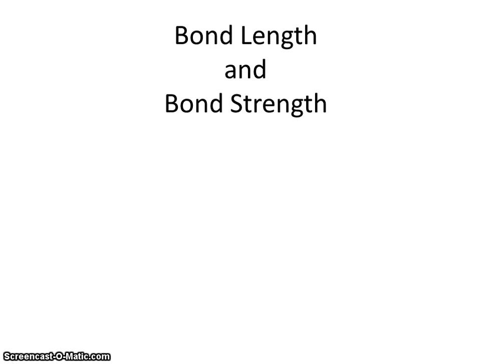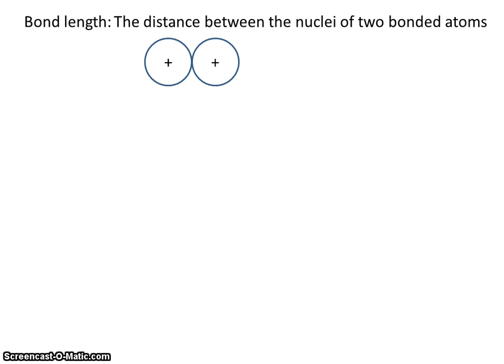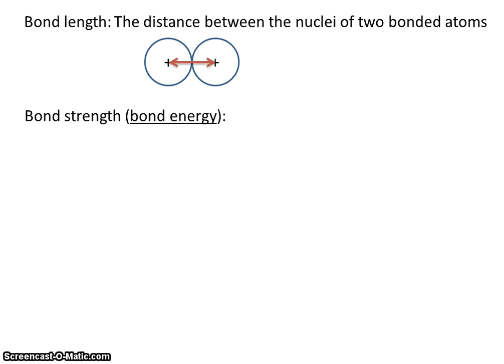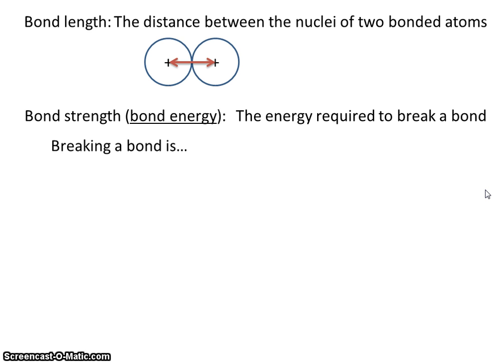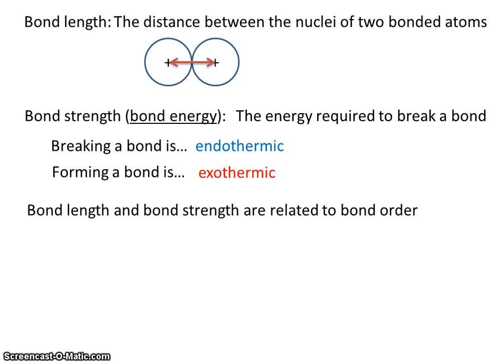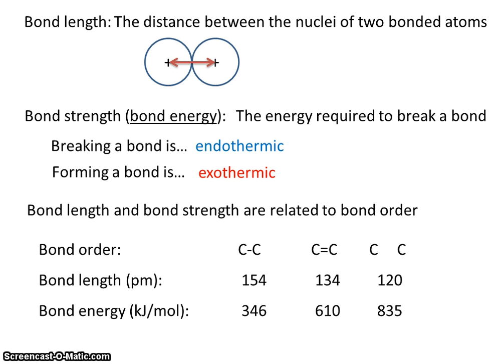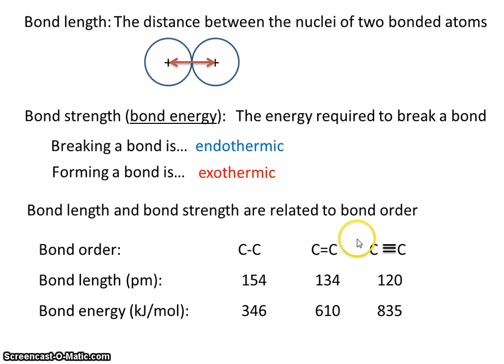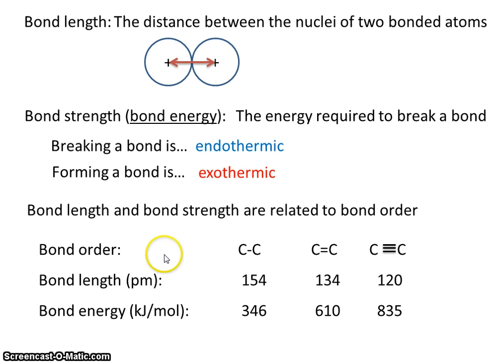#11 bond length and bond strength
This video discusses how bond order relates to bond strength (bond energy) and bond length